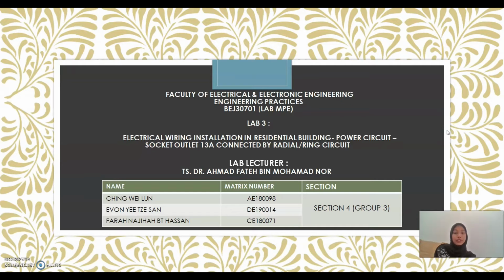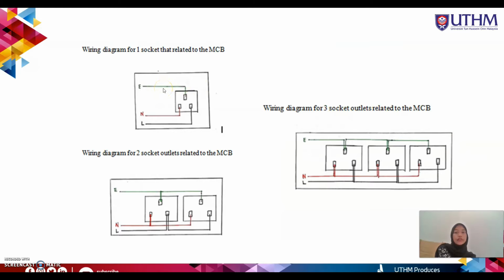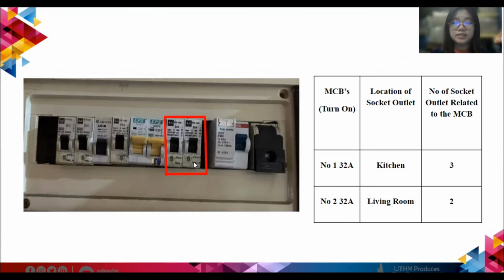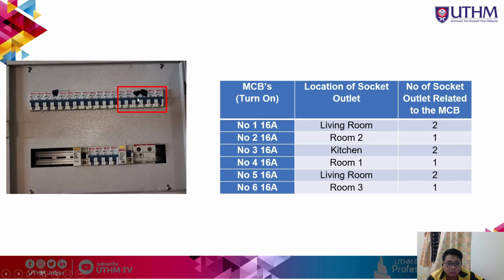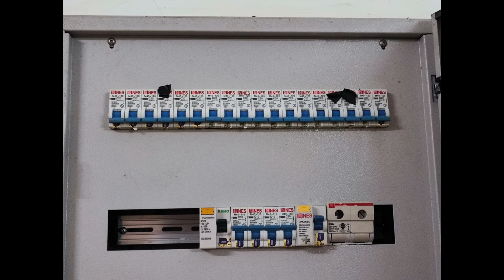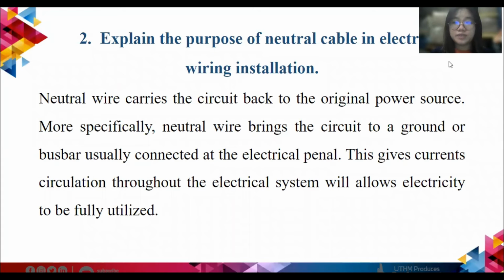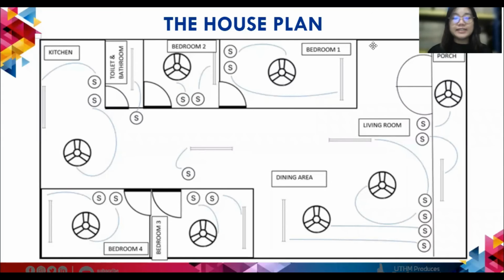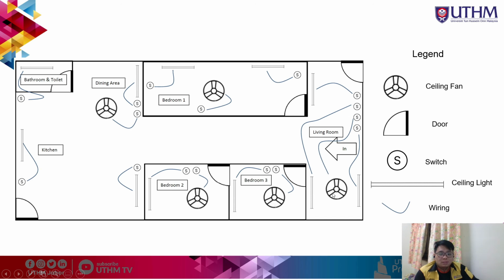Engineering Practice MPE Lab 3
UTHM BEJ30701 Engineering Practices Section 4 Group 3
MPE Lab 3 Electrical Wiring Installation in residential building- Power Circuit – Socket Outlet 13A connected by Radial/Ring Circuit